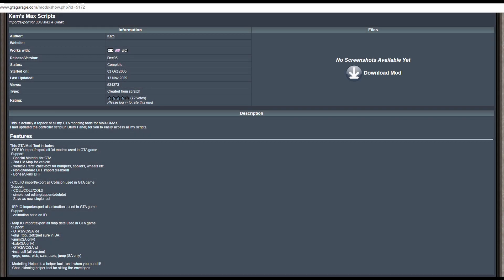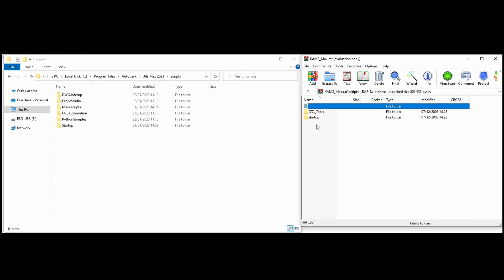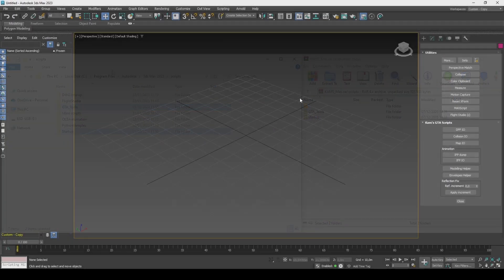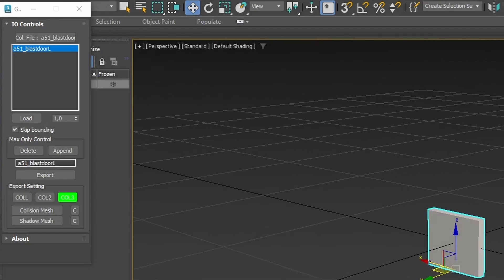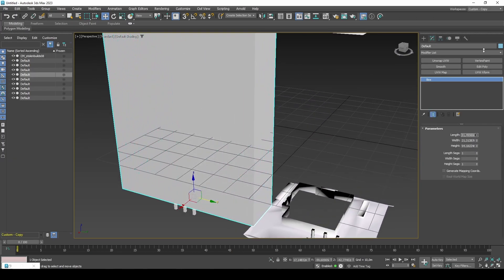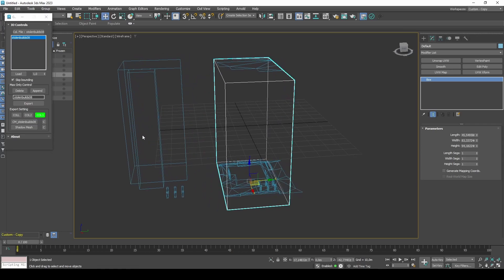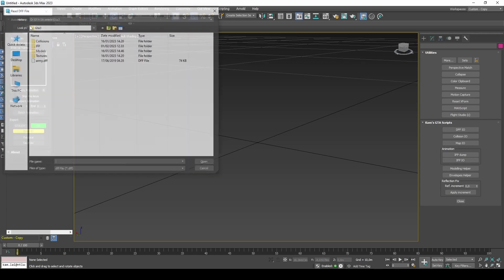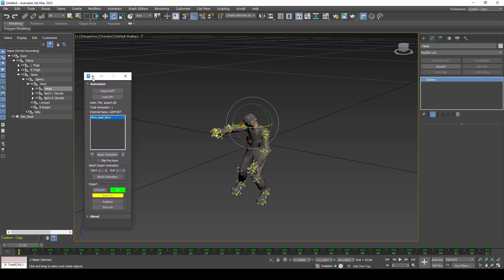09 - Kam's 3ds Max scripts walkthrough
0:00 Installing the scripts
0:17 Note on Goldfish's updated scripts
0:27 Collision importer
0:57 Collision exporter
1:16 IFP importer
1:30 Modify the animation
1:57 IFP exporter